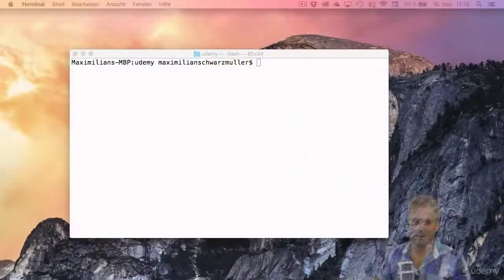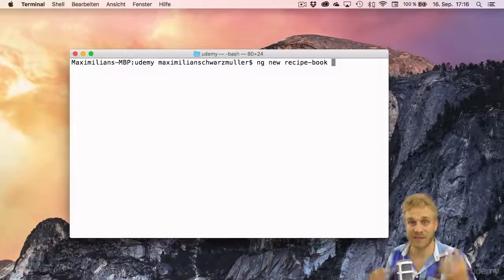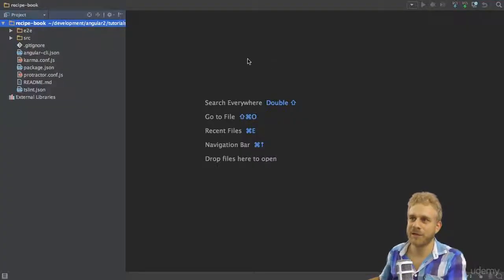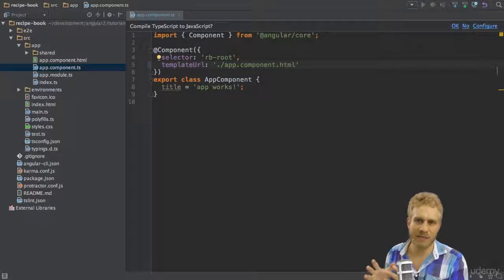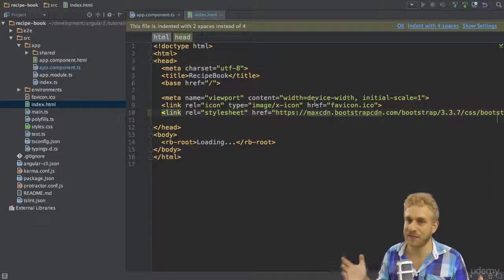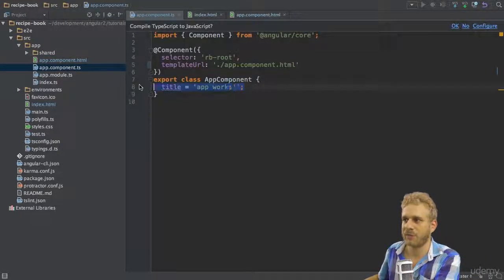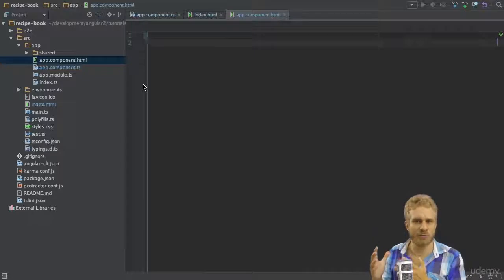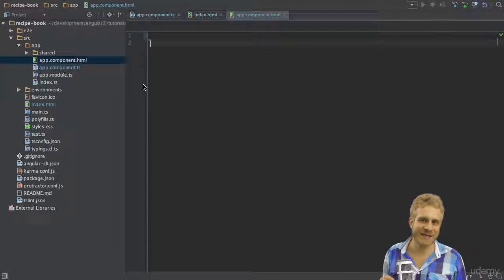31 Project Setup